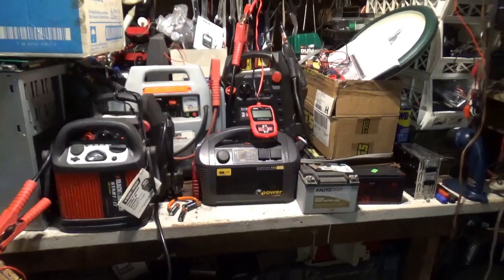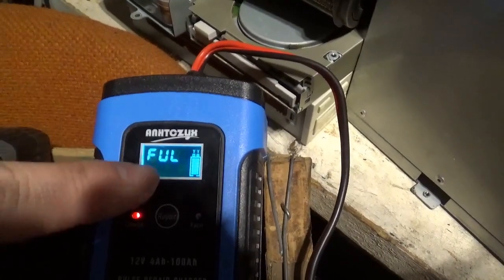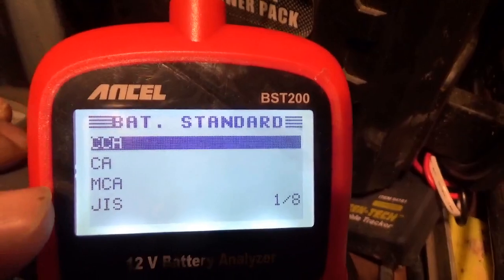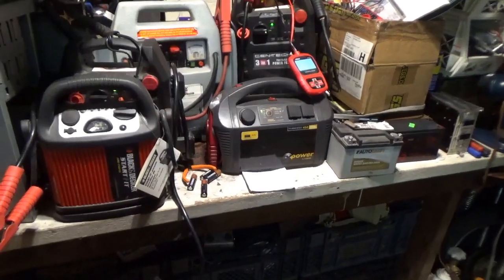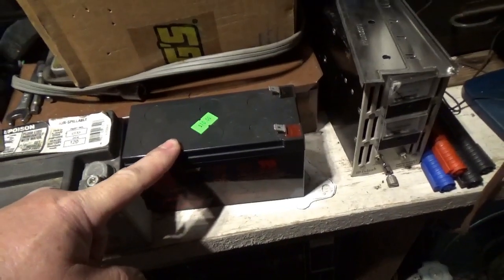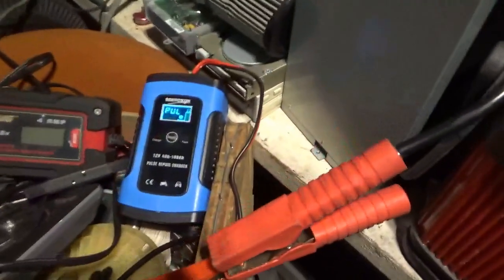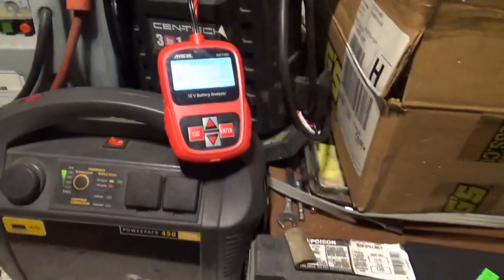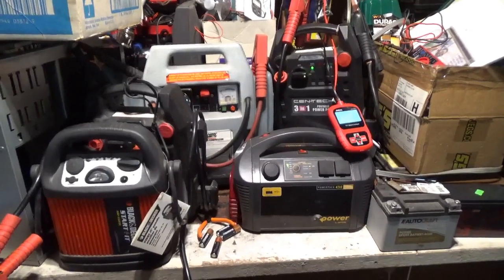Can Dead ATV Batteries be Revived, Do Battery Desulfators Work?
I have a lot of ATVs and given the amount of time they sit, the batteries tend to weaken and die. I have been after a way to reliably revive them. In this video, we will test a  Desulfator / Pulse Repair / Battery charger to see if it works. We will also use a digital battery tester to determine the cold cranking ampere rating of batteries before and after they are repaired.  I wish to thank Shawn MrFixItlee for leading me to both these tools.